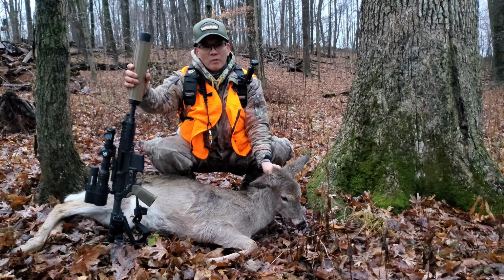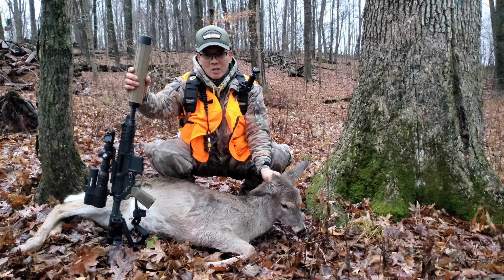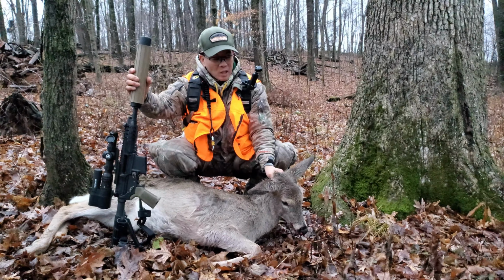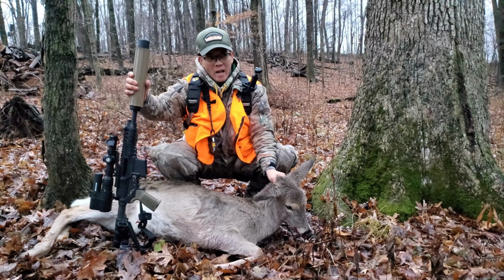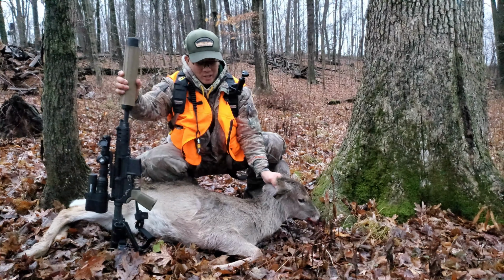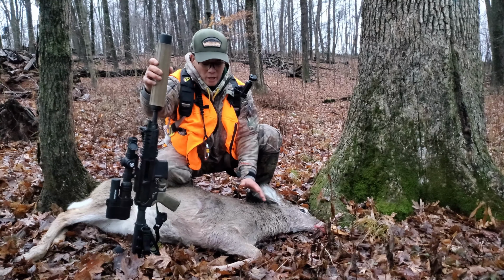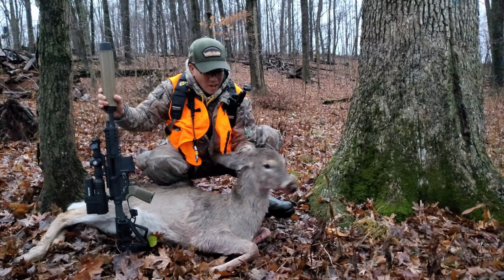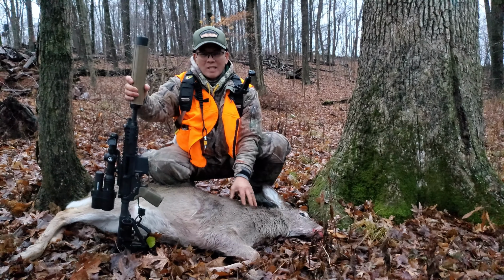350 Legend Subsonic Ohio Dear Season 2021 | 1st Deer Taken On Video!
I take the 1st ever deer taken on video with a 350 Legend Subsonic round!

These videos are strictly for educational and entertainment purposes only.
Imitation or the use of anything demonstrated in my videos is done AT YOUR OWN RISK.
All work on firearms should be carried out by a licensed individual and all state and federal rules apply to such.
      We (including YouTube) will not be held liable for any injury to yourself or damage to your firearms resulting from attempting anything shown in any our videos.
I do not endorse any specific product and this video is not an attempt  to sell you a good or service. I am not a gun shop and DO NOT sell or deal in Firearms.
Such a practice is heavily regulated and subject to applicable laws. I DO NOT sell parts, magazines, or firearms.